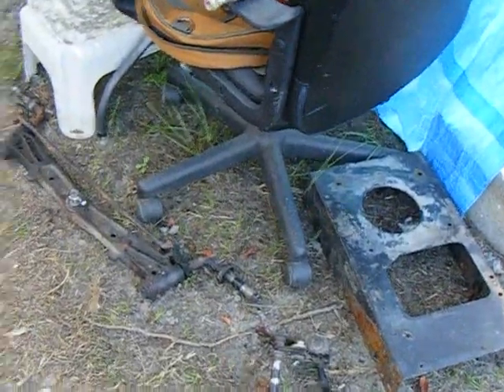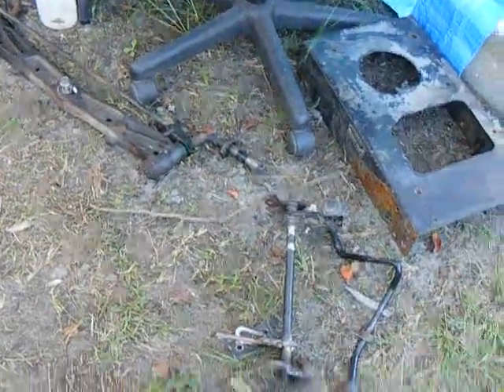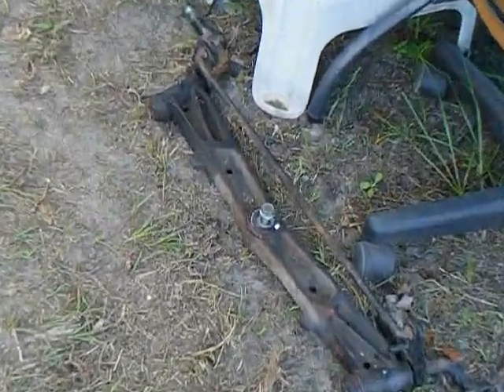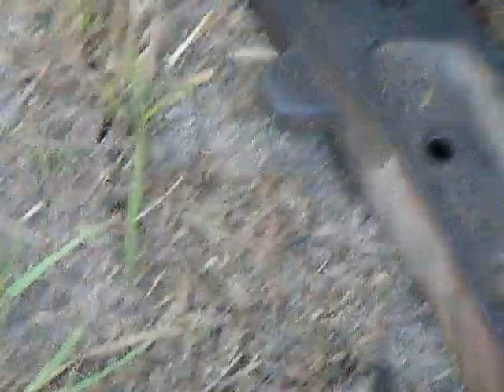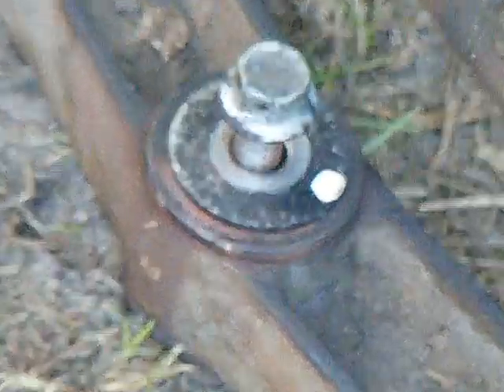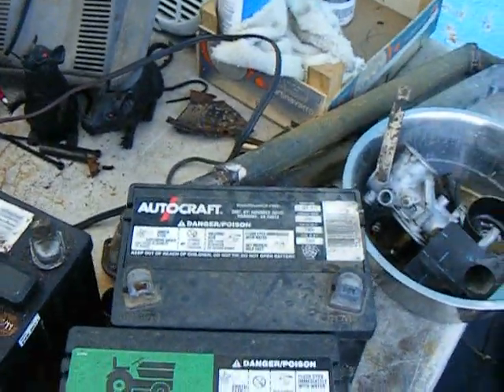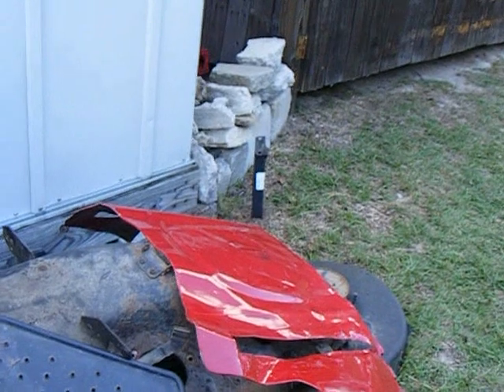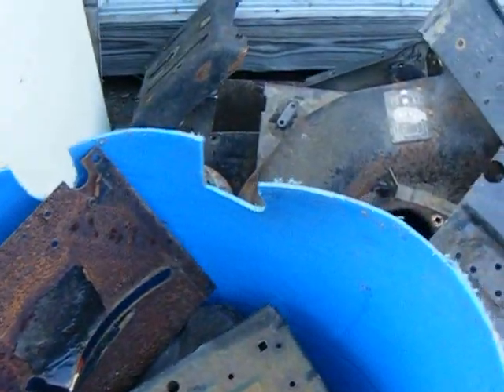Red Eye backyard romp.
Y'all be sure to check out Southern Off Road Mowers on facebook.